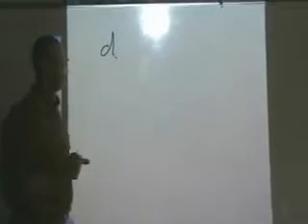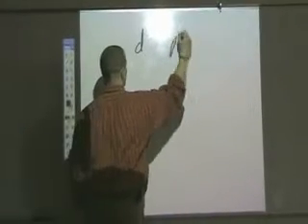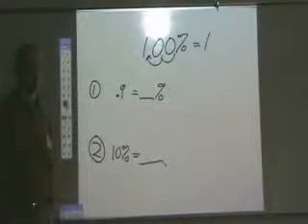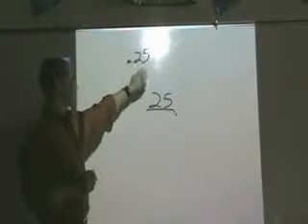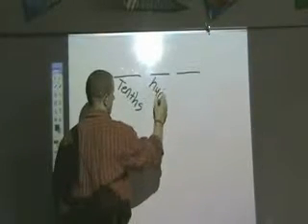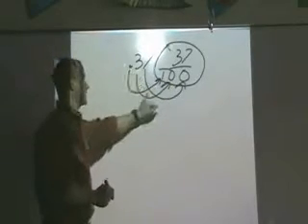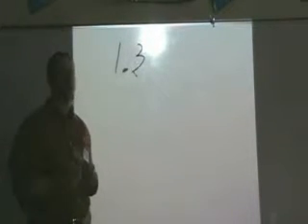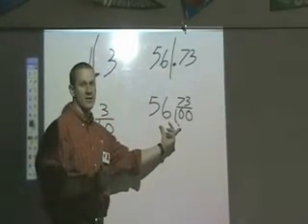Mr. Stewart Decimalpercentfraction